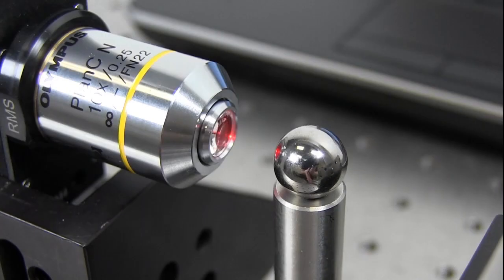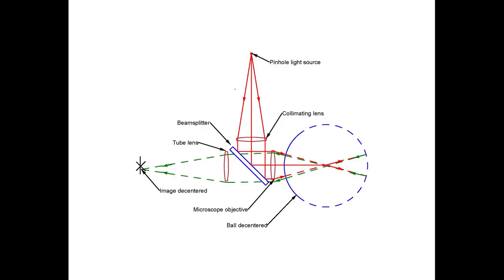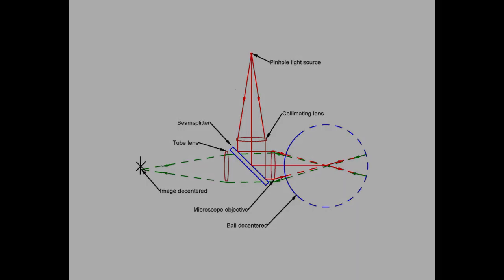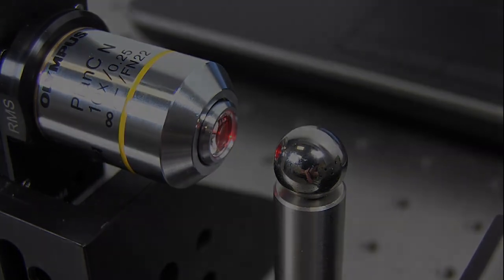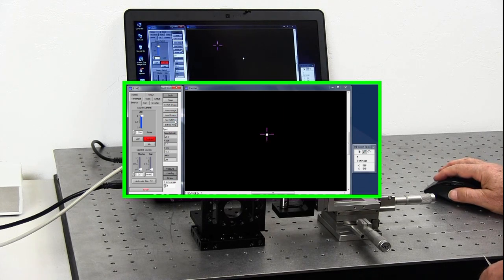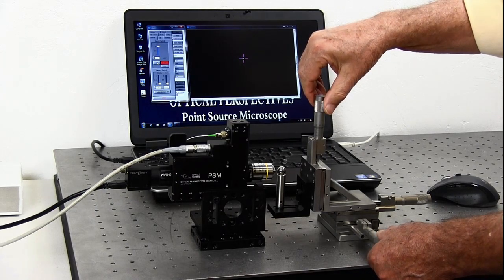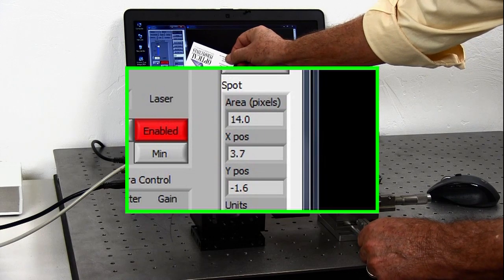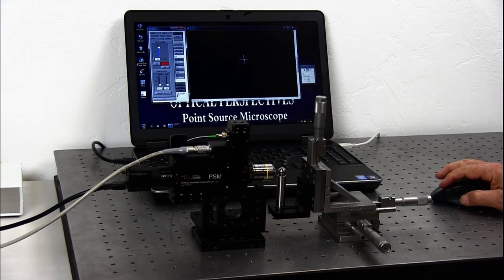Alignment with the PSM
The video shows how to align an autostigmatic microscope with the center of a steel ball used to define a point in space. The demonstration is carried out using the Point Source Microscope, or PSM, a digital, software controlled contemporary version of the century old autostigmatic microscope. The laser light source and digital camera turn the classical instrument into a practical optical tool for a variety of optical tests.